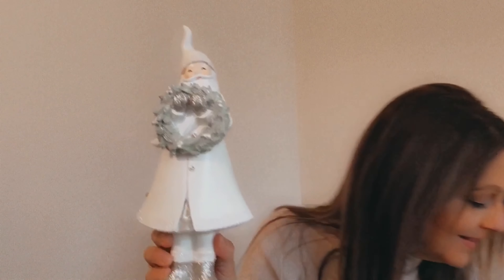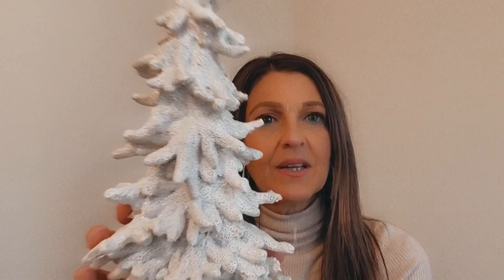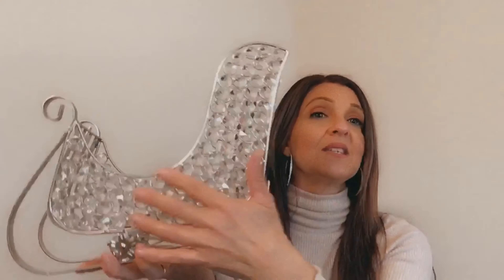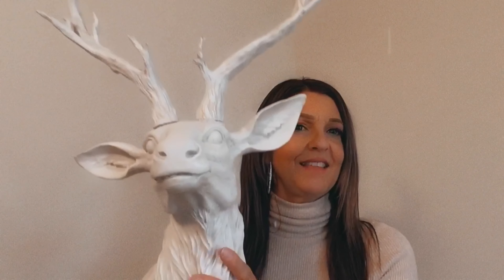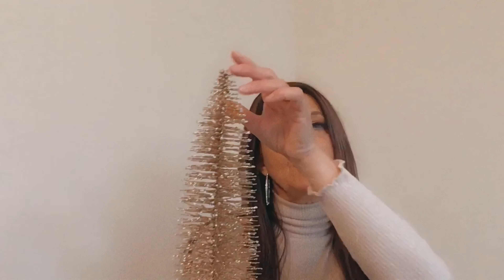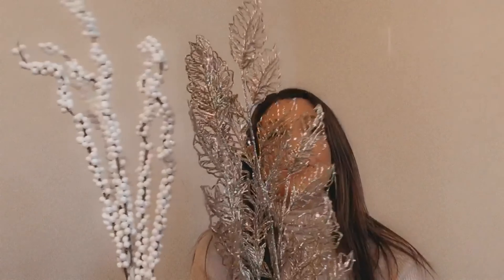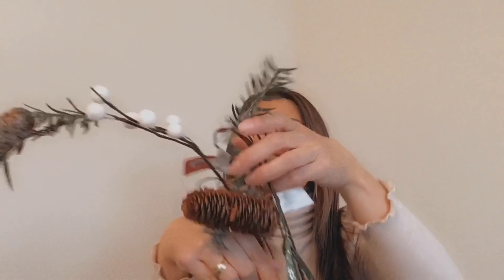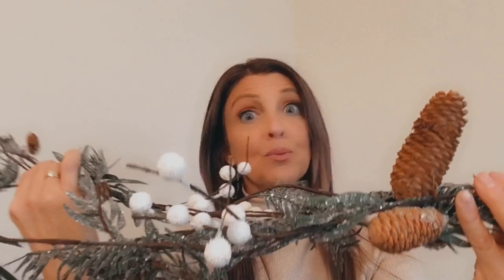Homesense & Dollarama Christmas Haul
Thedecoratinghousewife CL